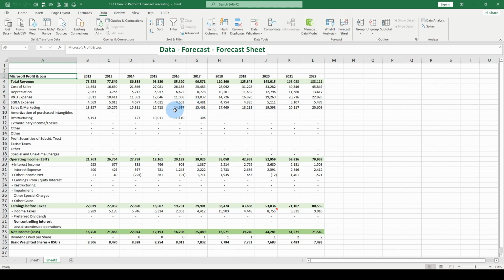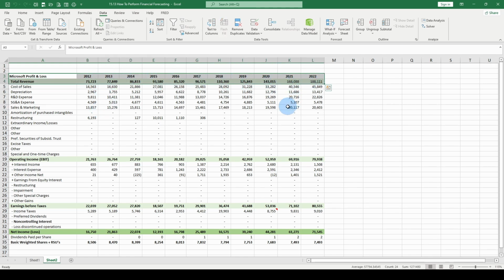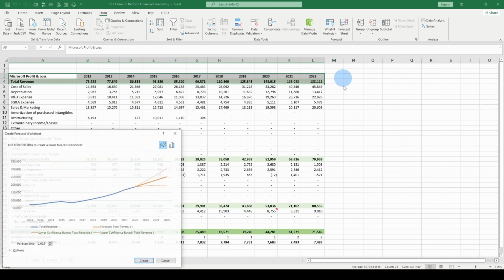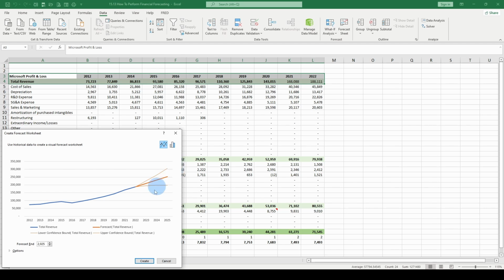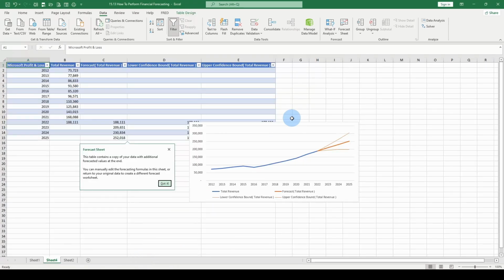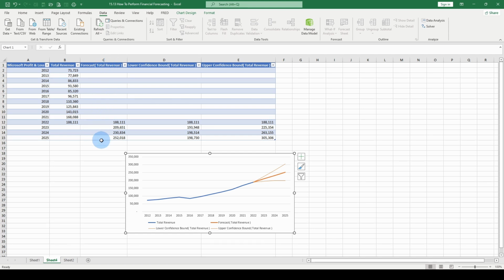Forecasting Excel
Learn how to use Microsoft Excel even if you're a beginner!

This video teaches you how to predict your future finances effectively.

With Excel's Forecast Sheet feature, you can easily create forecasts for your upcoming income and expenses.

Just follow these steps: open Excel, put in your past financial data, choose the cells for your forecast, and click the Forecast Sheet command, usually found under the Data tab.